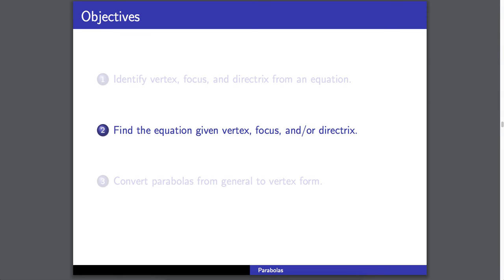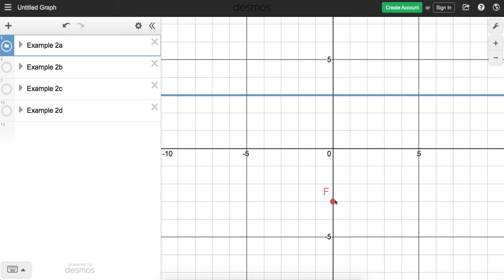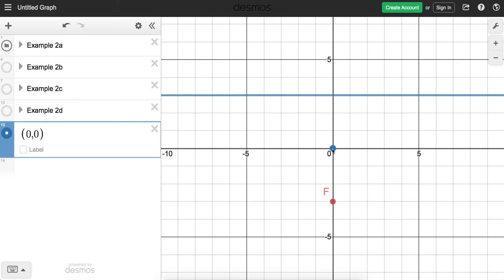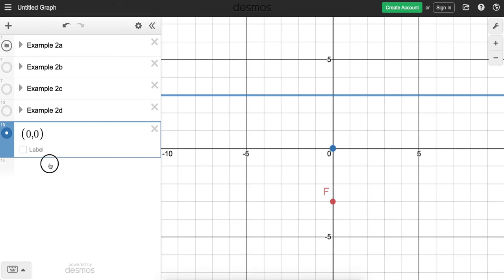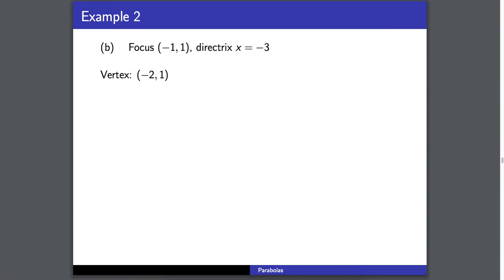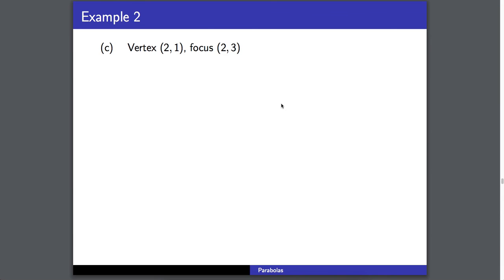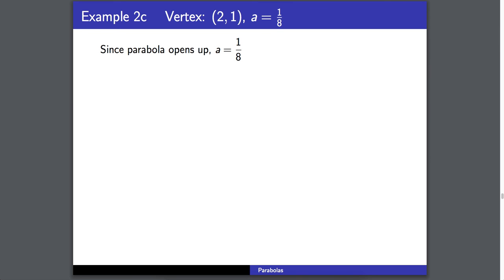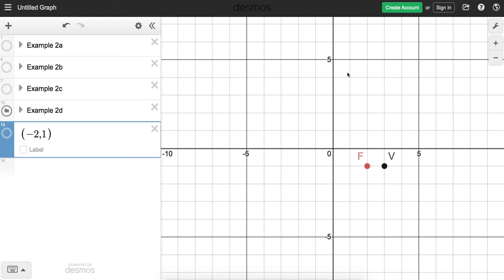Parabolas (part 3)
Writing the equation of a parabola given the vertex, focus, and/or directrix.